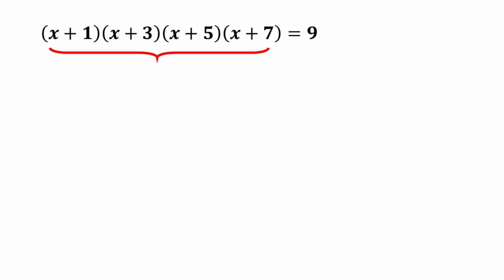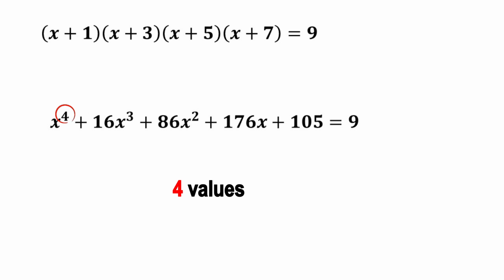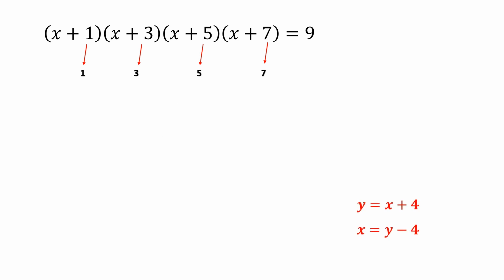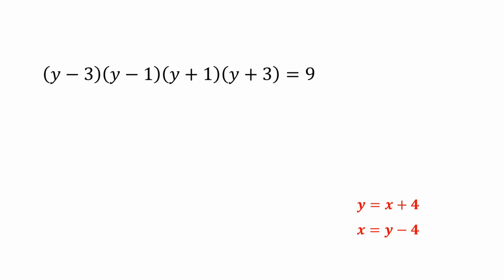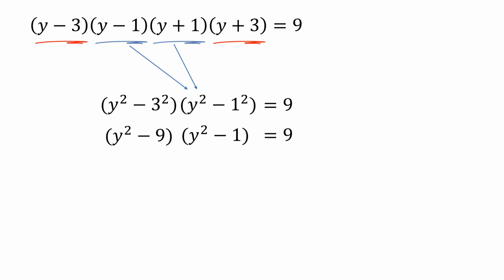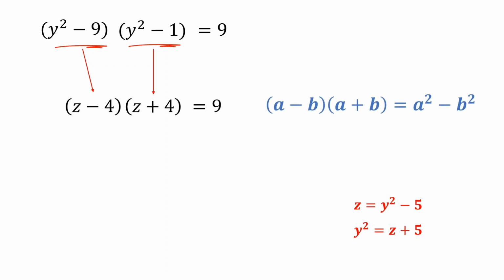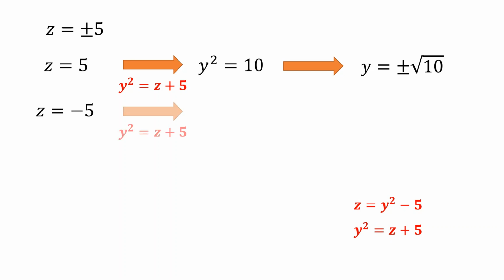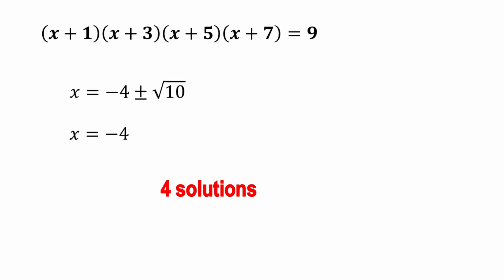Only 1% Solved this Math Problem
Do you think you can solve it before I do? 😏
In this video, we’ll solve step by step one of those tricky math problems that looks simple at first — but hides a clever pattern inside.

🧮 Equation: (x + 1)(x + 3)(x + 5)(x + 7) = 9
We’ll simplify, analyze, and find the fastest way to reach the answer — without complicated algebra.

💡 Perfect for students, math lovers, and anyone who enjoys logical thinking!
Learn how to pause, observe, and find patterns — just like real mathematicians do.

👇 Watch till the end to test your brain and see if you’re part of the top 1%!
Don’t forget to comment your answer before I reveal it 😉

📚 What You’ll Learn:
• How to approach complex equations smartly
• Spotting hidden shortcuts in math problems
• Thinking like a problem solver, not a memorizer
• Step-by-step breakdown of advanced equations